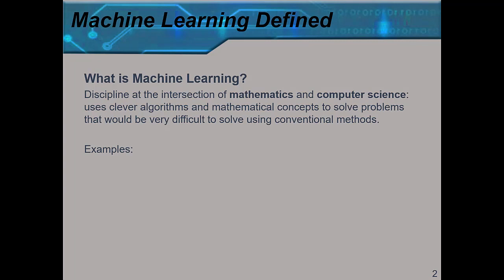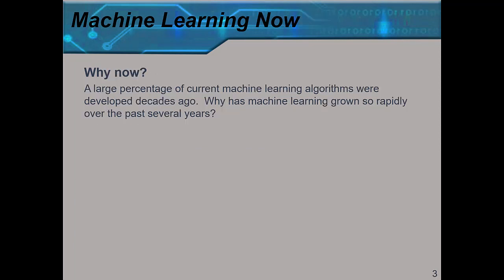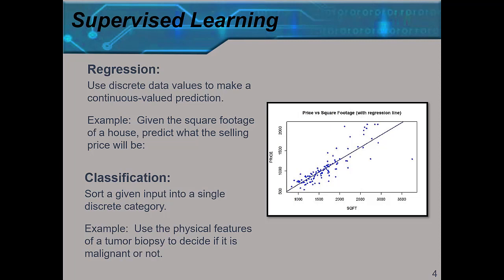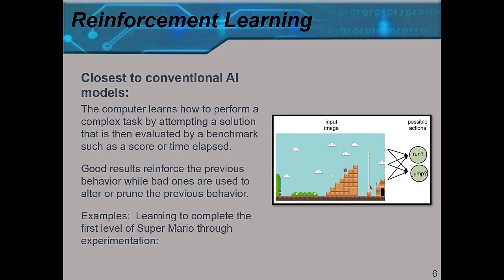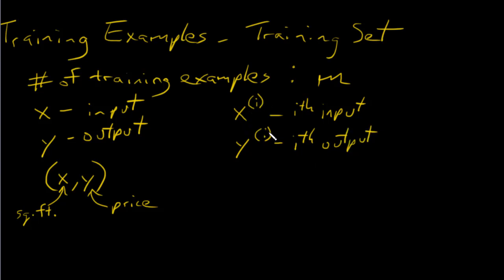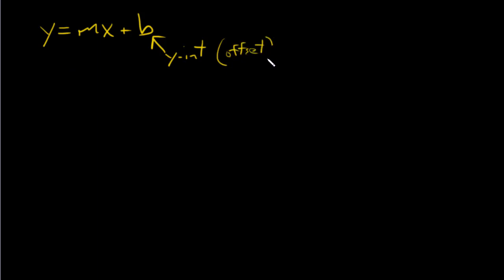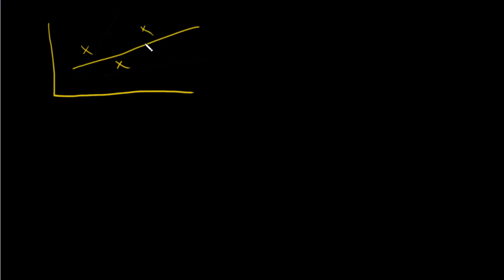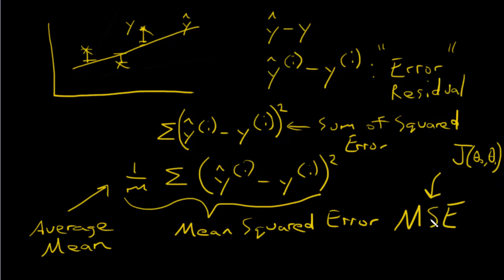Introduction to Machine Learning Lecture 01